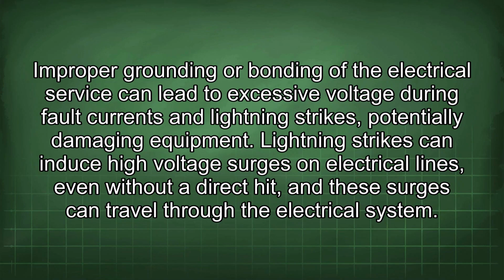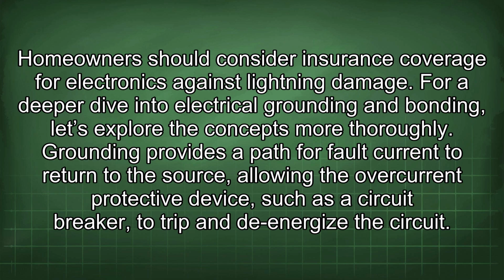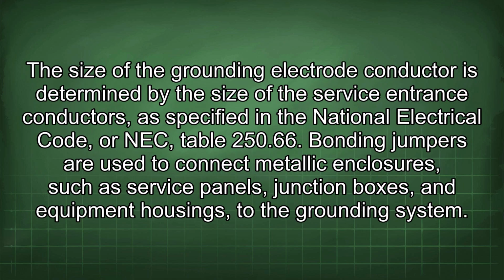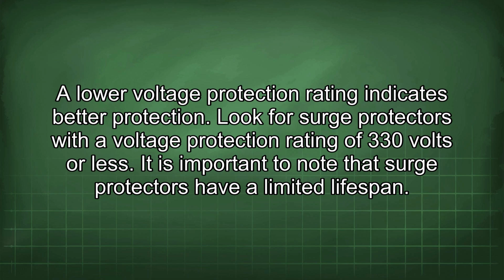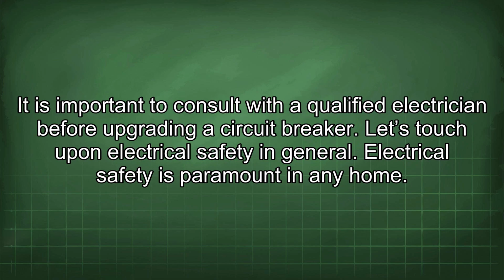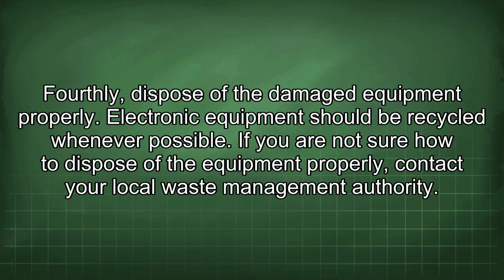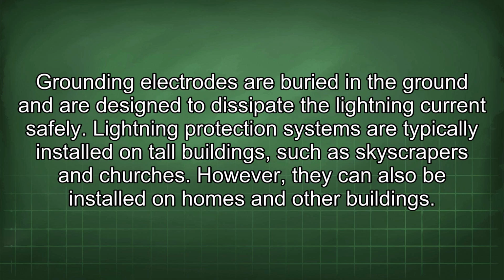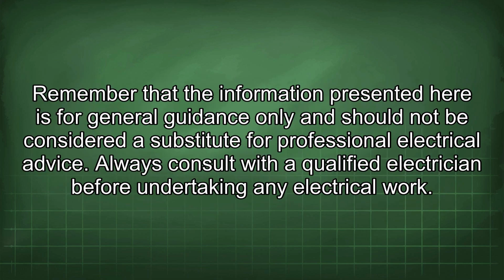Circuit Breaker Won't Reset Lightning Damage Solutions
Troubleshoot a circuit that won't reset after lightning damage. Learn about grounding, surge protection, and electrical safety. Protect your electronics.